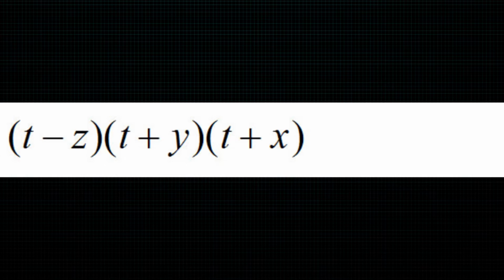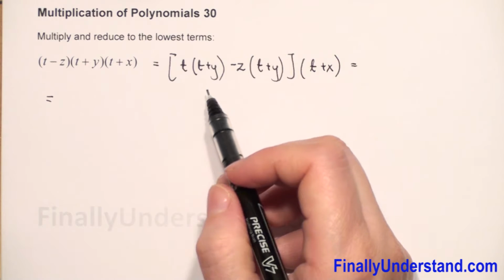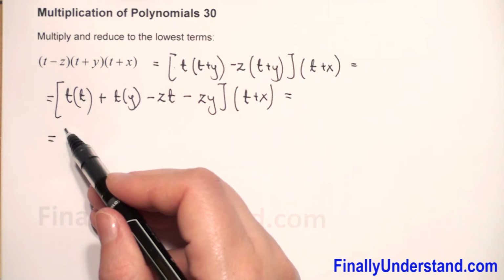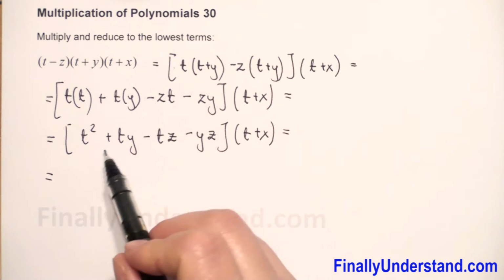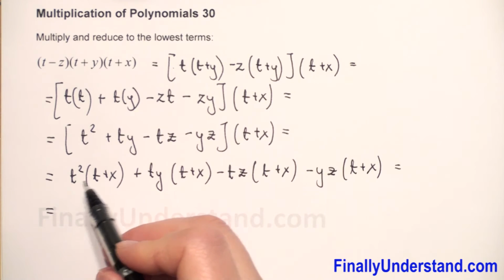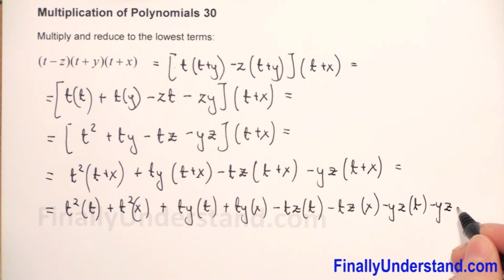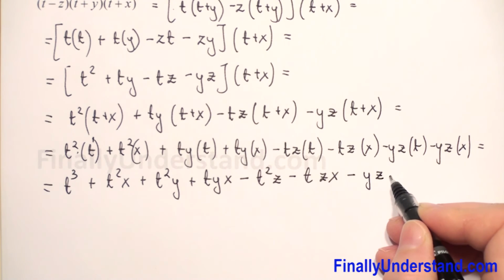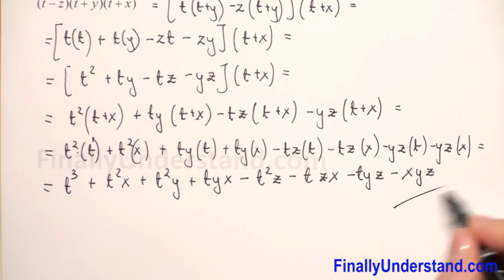Multiplication of Polynomials | Algebra Tutorial 30